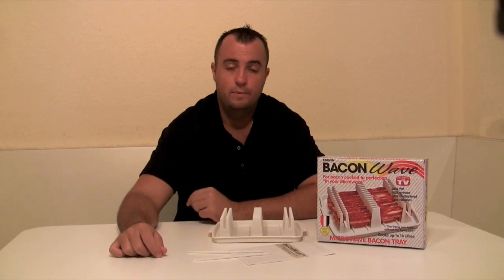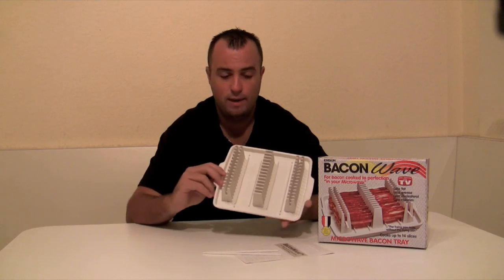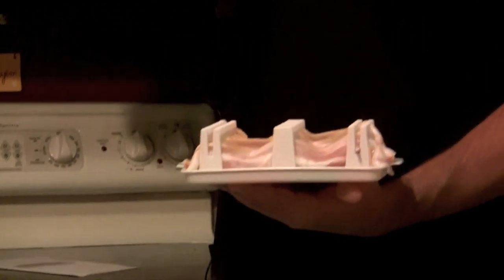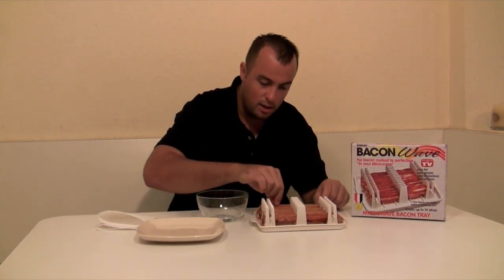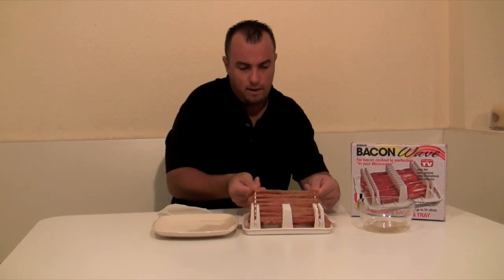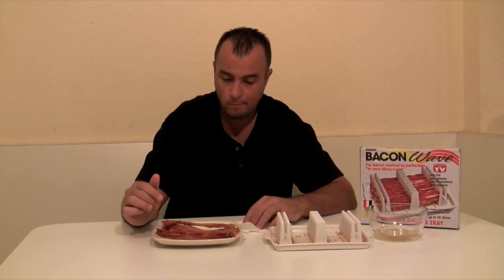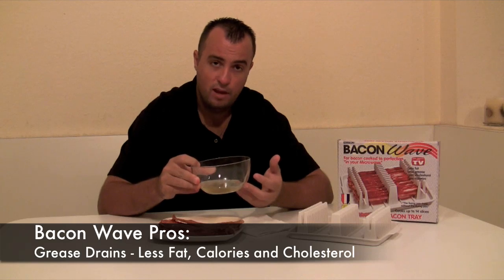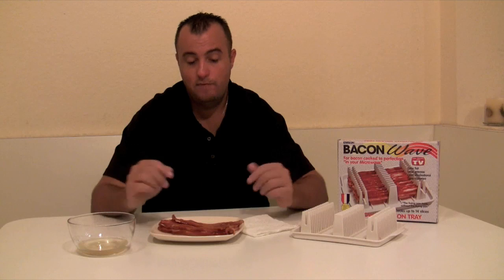Bacon Wave Review